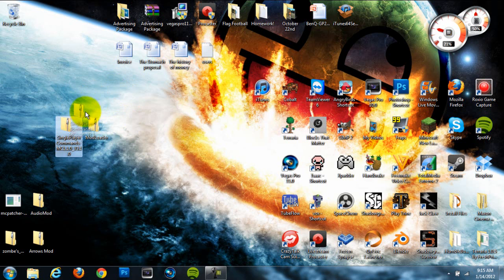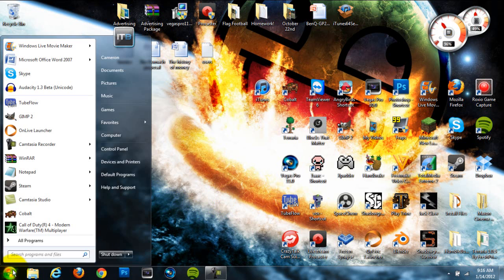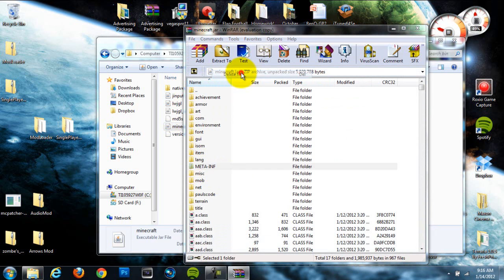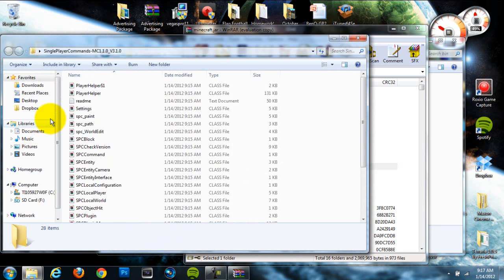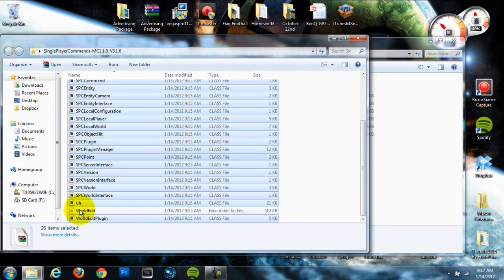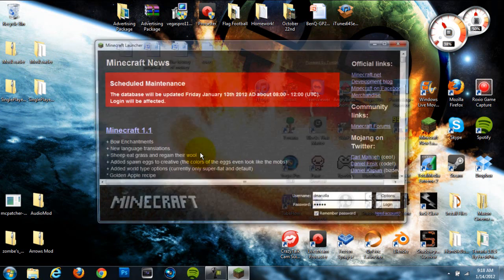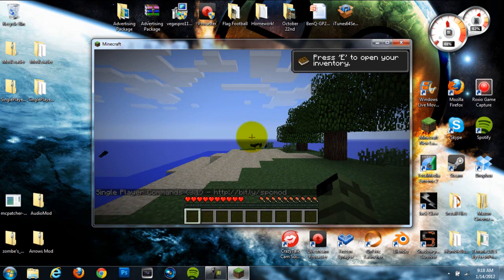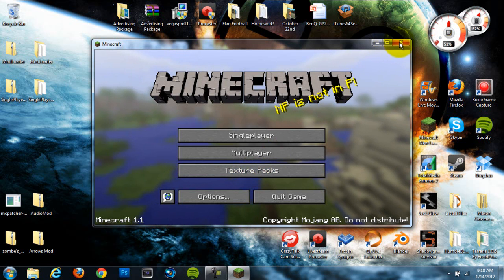Minecraft 1.1 - How to Install The Single Player Commands Mod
This is a quick and simple to follow tutorial showing you guys how to install the single player commands mod to minecraft. :)

Minecraft Single Player Commands Mod 1.1